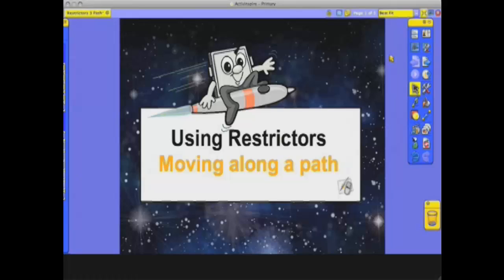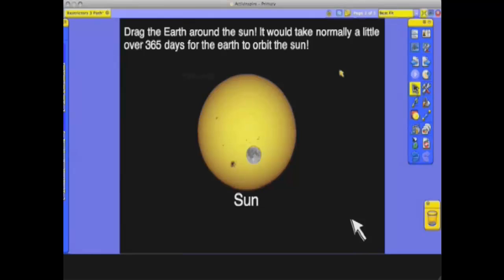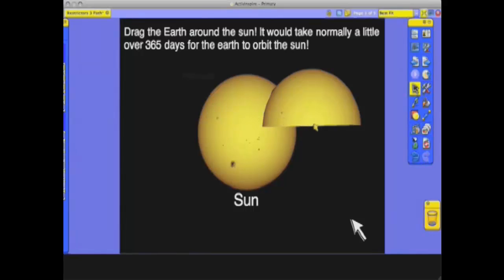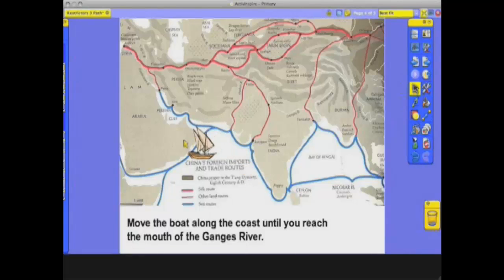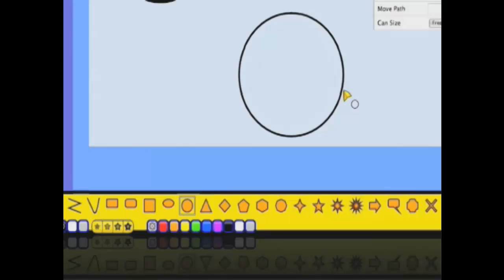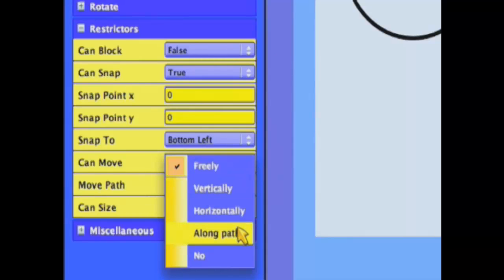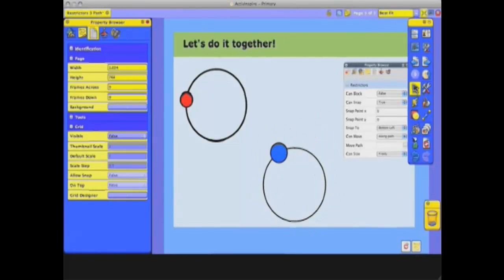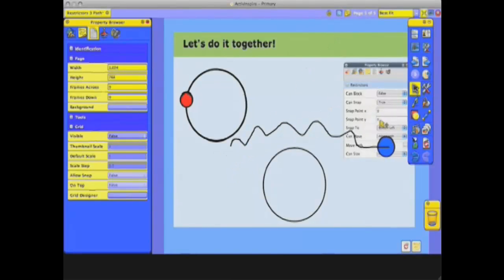Tutorial 6 - Restrictors